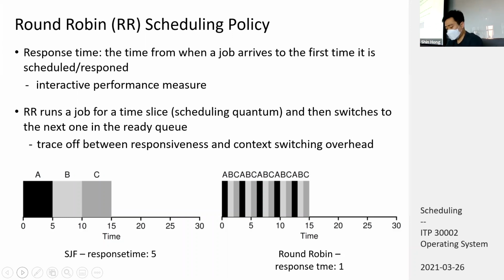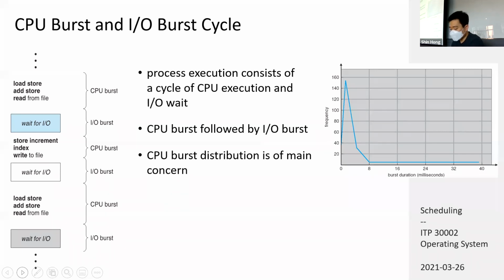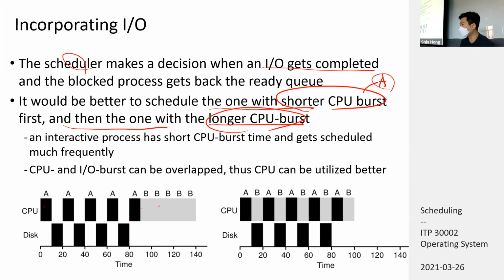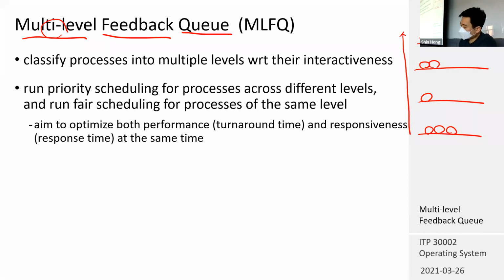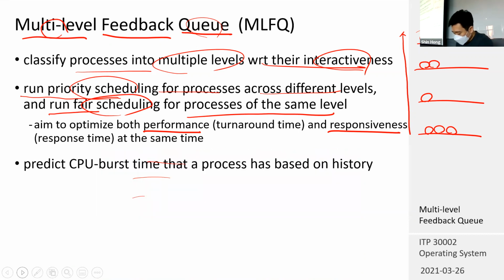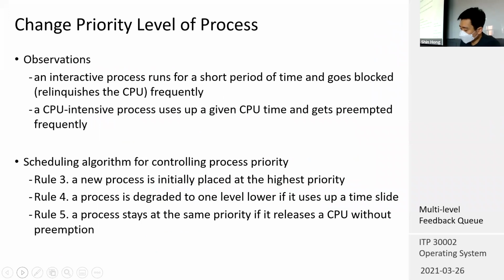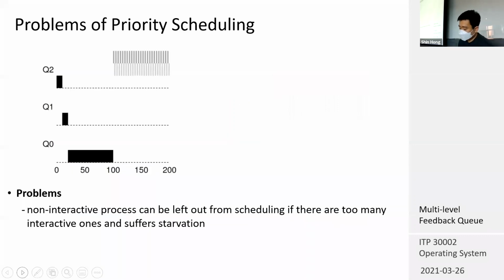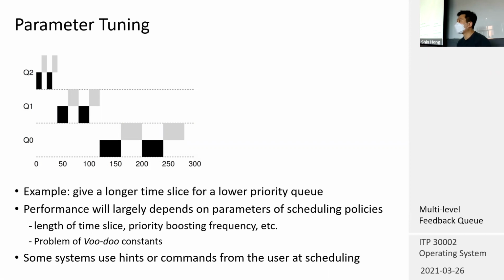Lecture 09 - Priority Scheduling